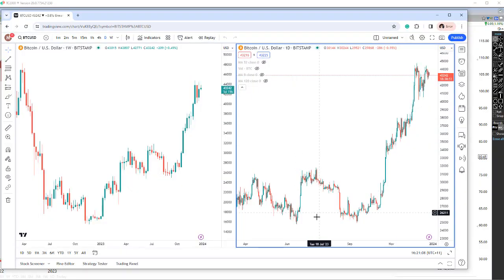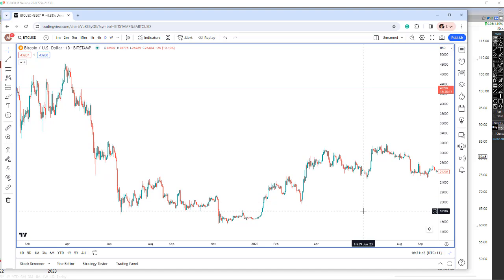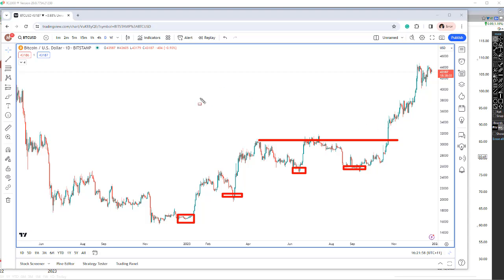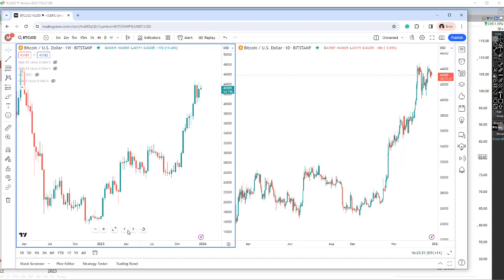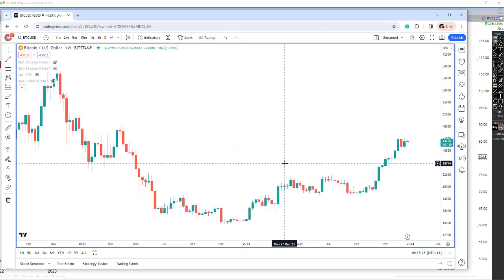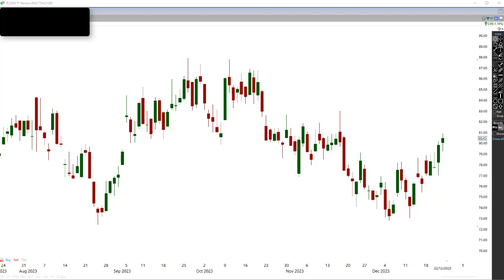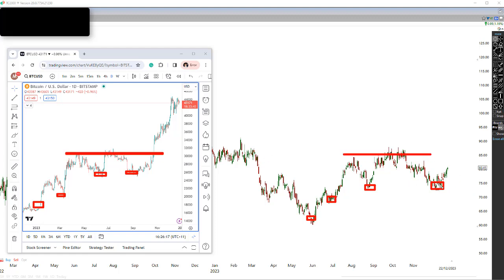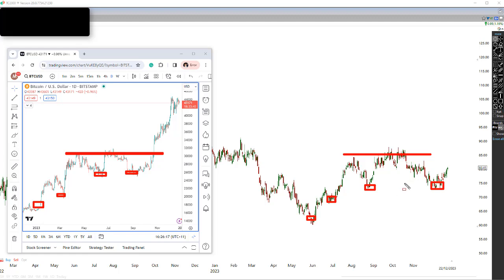AWESOME Trading Pattern : Double Bottom Continuation Breakout Pattern